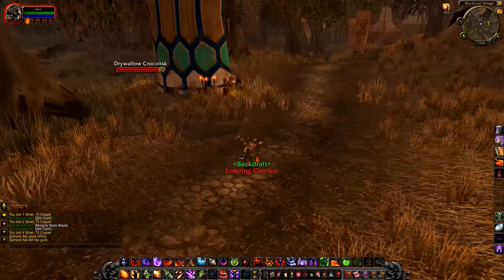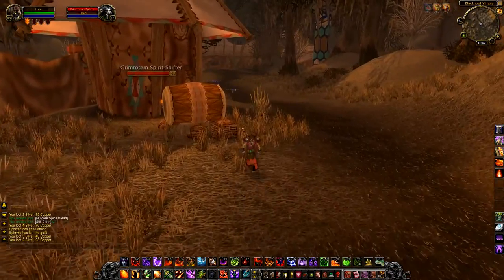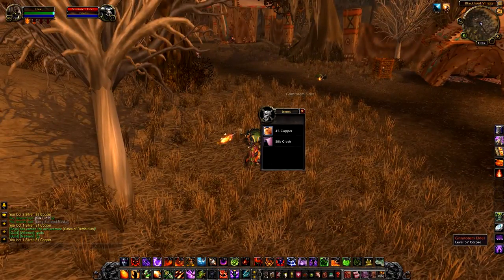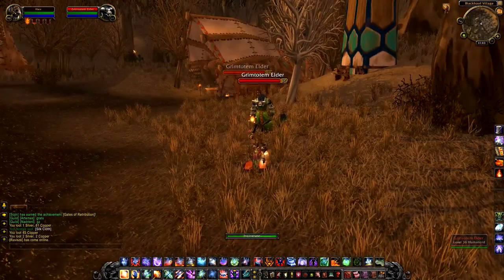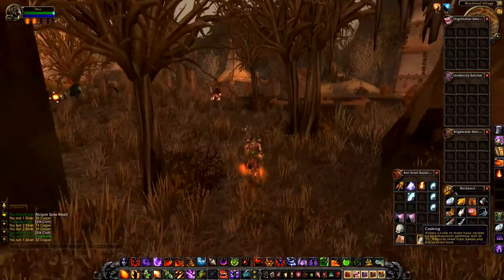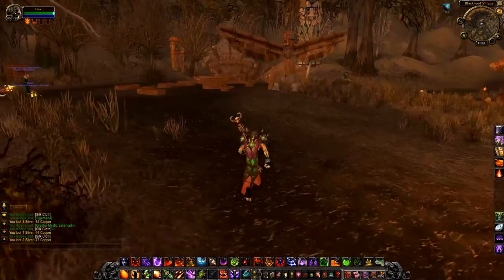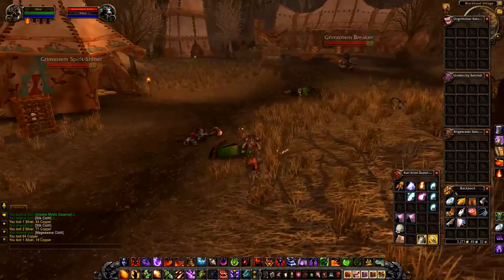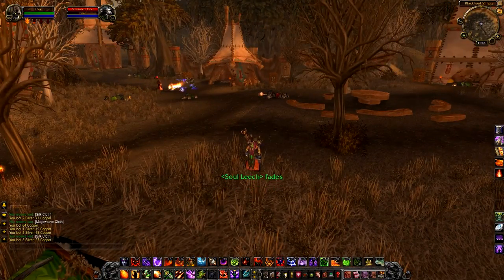World of Warcraft - Blackhoof Village - Farming Silk Cloth Pt. 1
A small place I found which is useful for farming silk cloth. Very useful and quick.